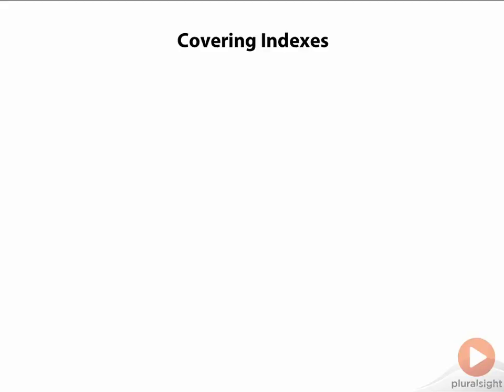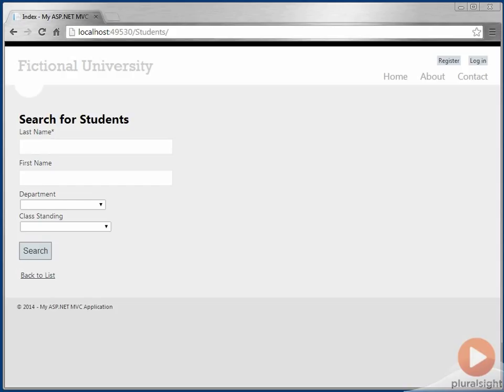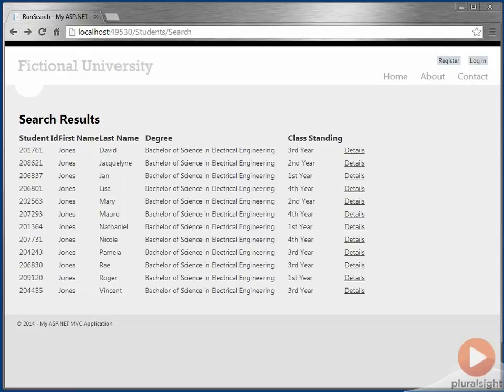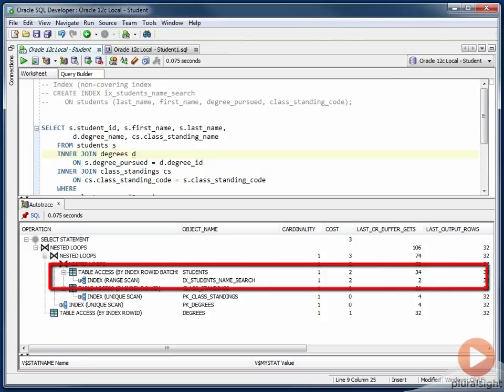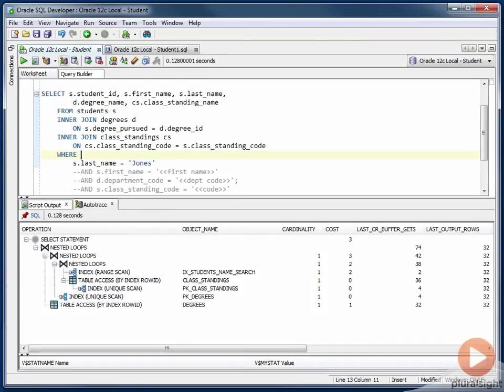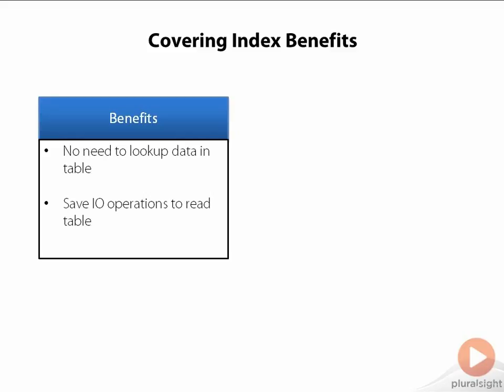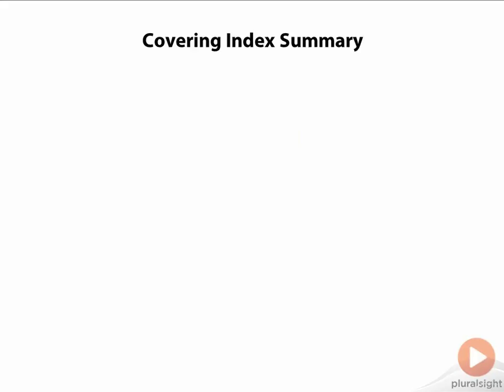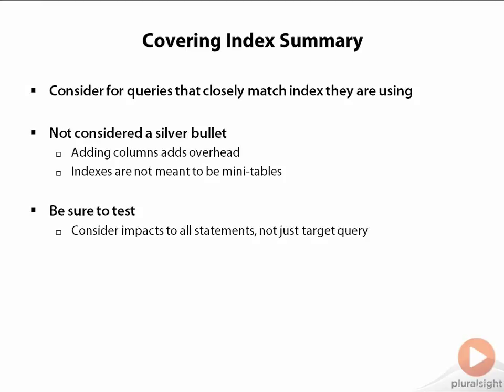08 02 Covering Indexes